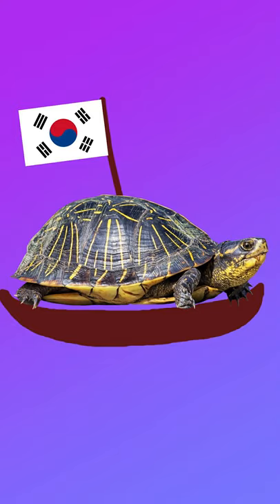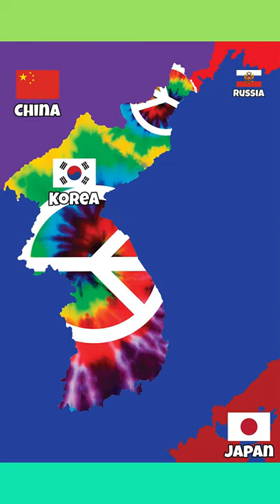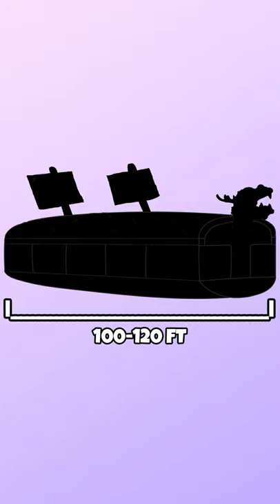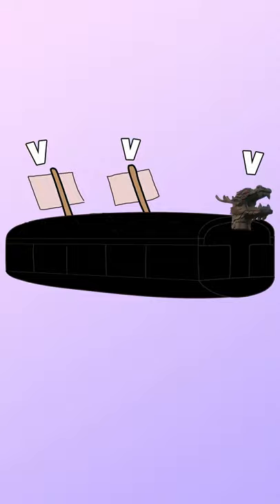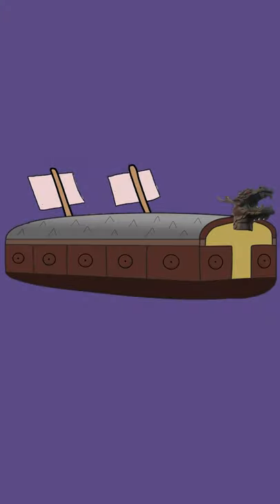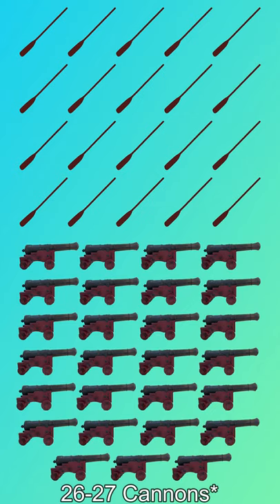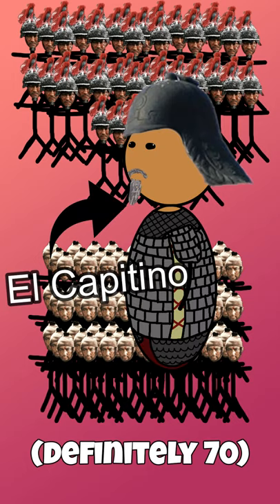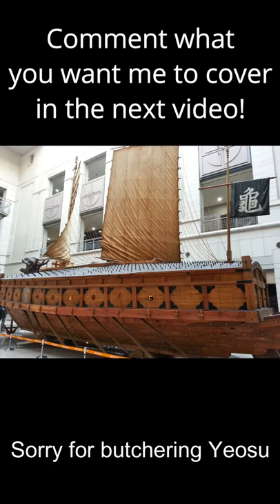Korean Turtle Ships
Korean Turtle Ships were an amazing ship that helped Admiral Yi win 100% of his battles.

First video on this channel, let me know what you think. Also comment what I should cover next!